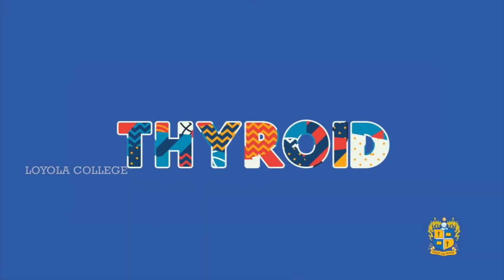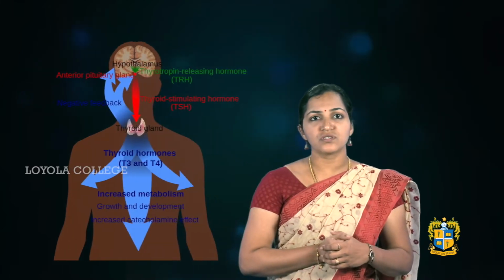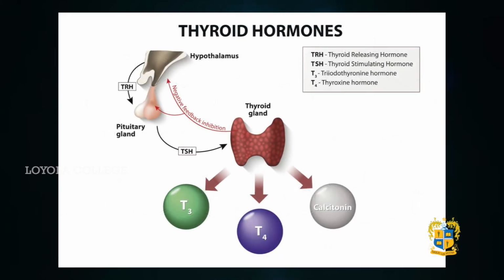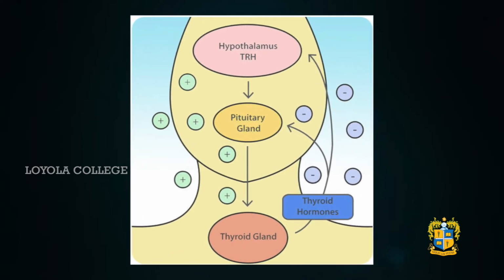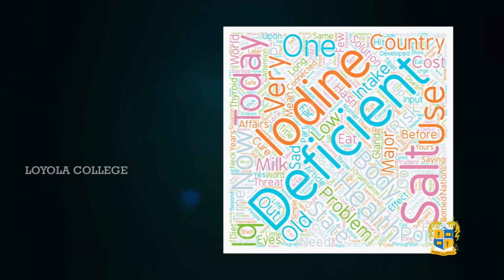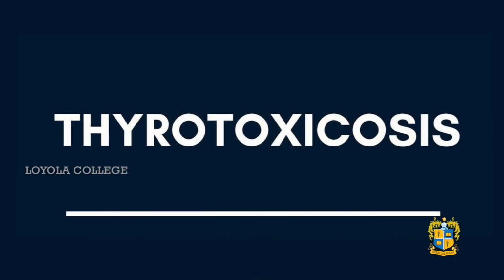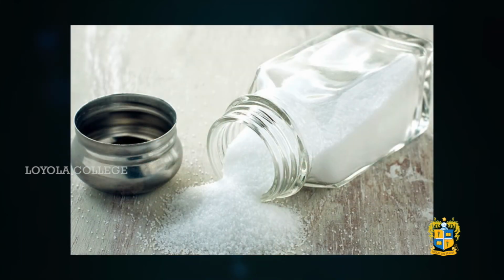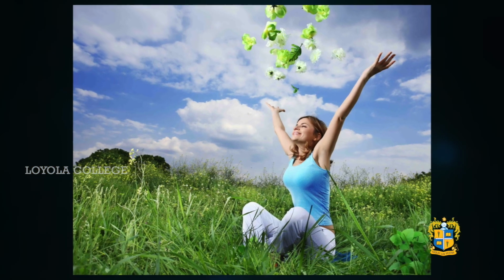SECRETIONS, FUNCTION, AND DISORDERS OF THYROID GLAND | PROF. V.JELIN